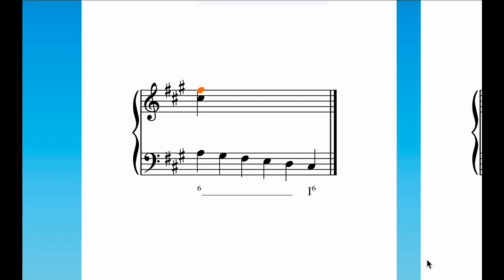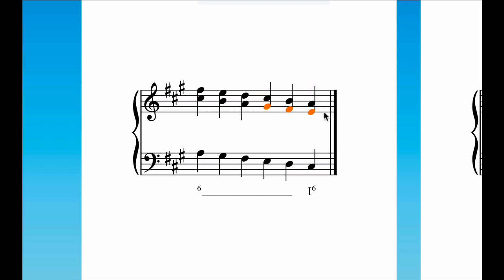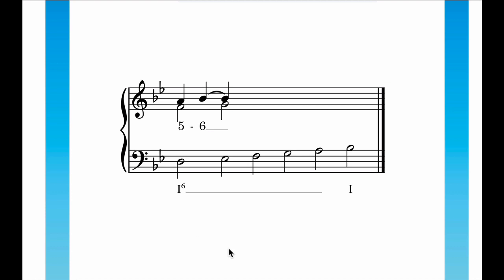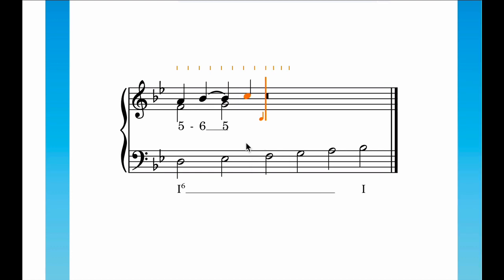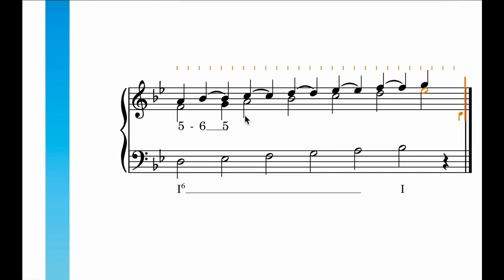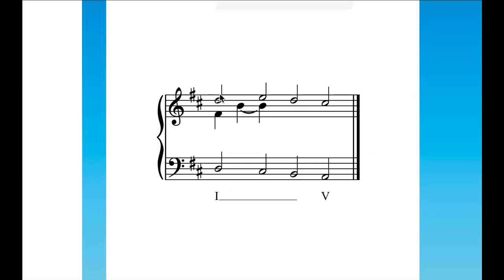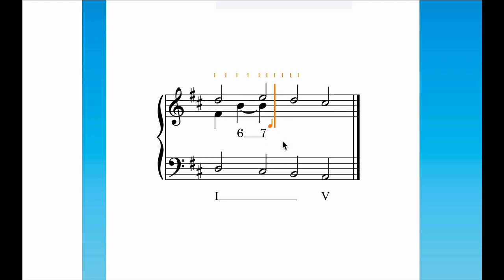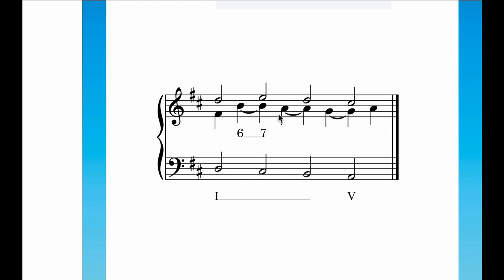Sequences II: Linear Sequences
Discussion of 3 voice sequences